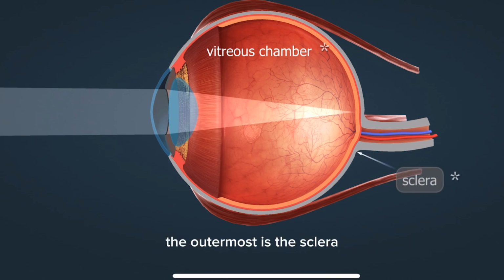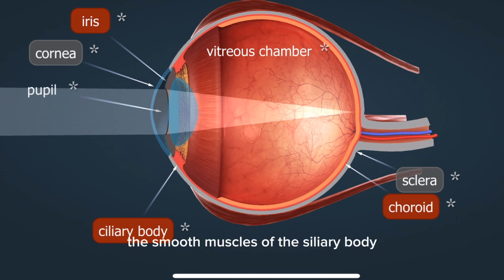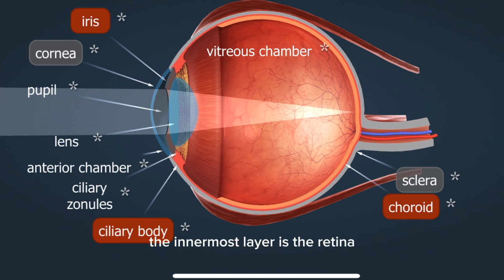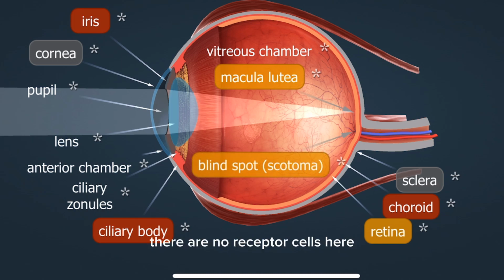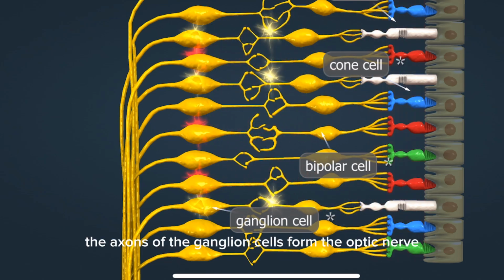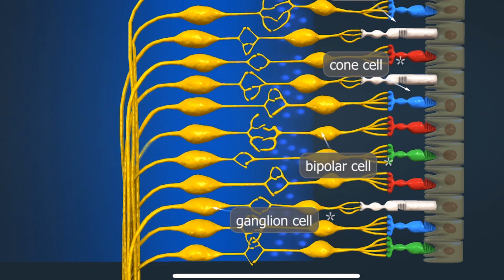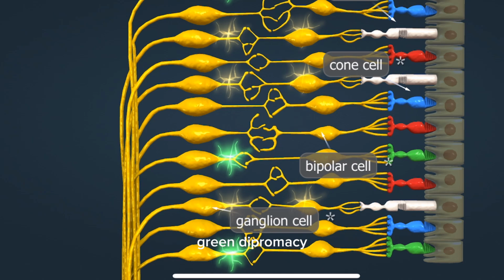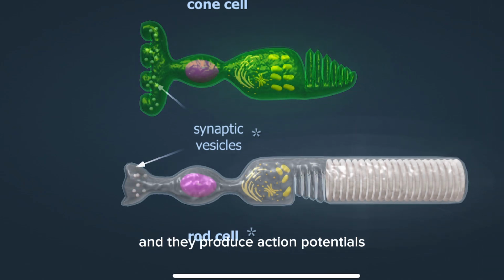The Human Eye Explained in 3D: How We See the World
How the Human Eye Works: 3D Animation Explained

Discover the fascinating world of the human eye with this detailed 3D animation. See how the intricate mechanisms of vision work together—from light entering the cornea to signals reaching the brain. This visual masterpiece brings science to life, making it easy to understand the complexity of our most extraordinary sensory organ. Perfect for students, educators, and anyone curious about the human body!